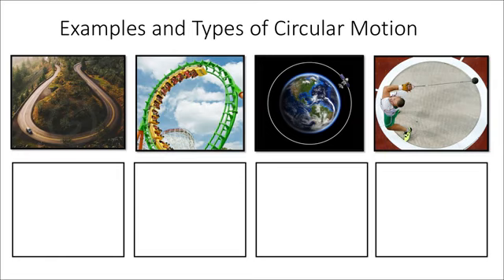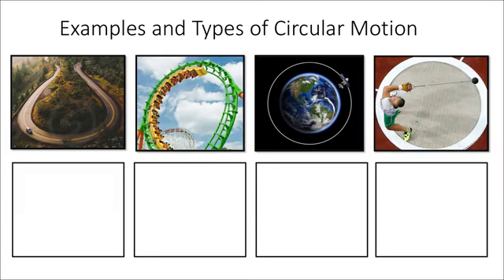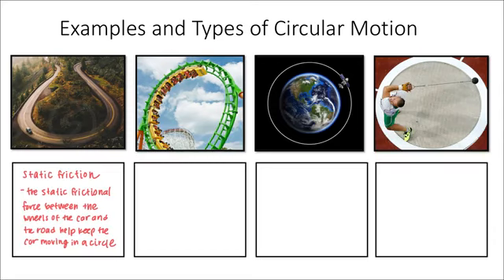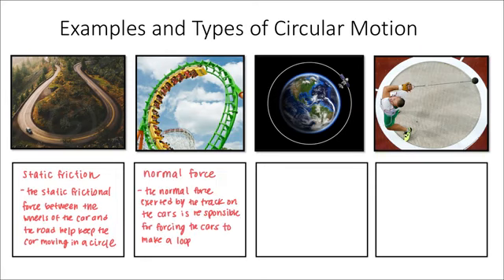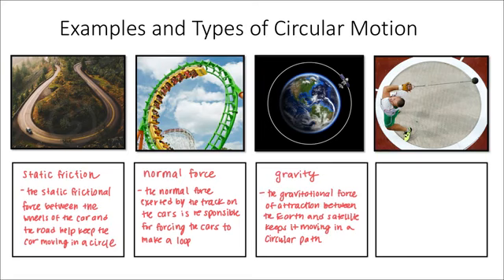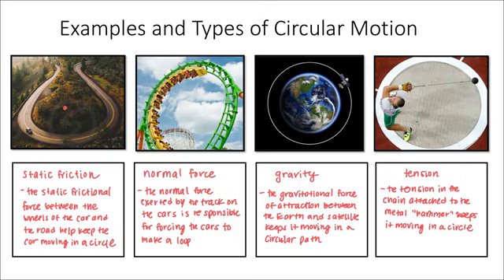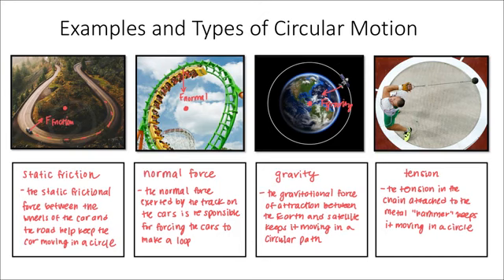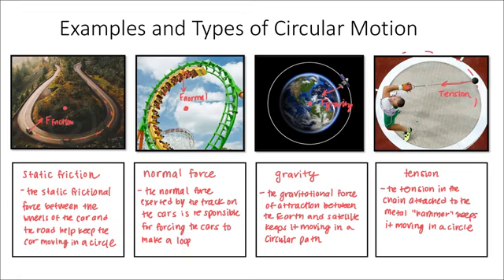Introduction to Circular Motion